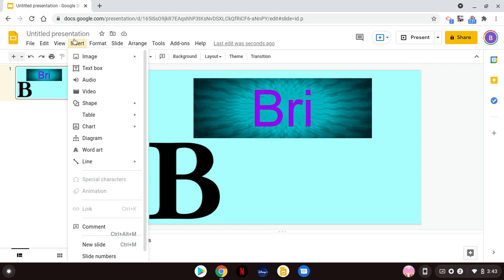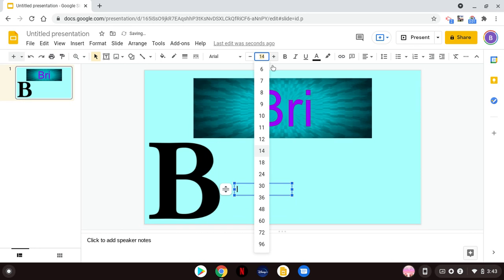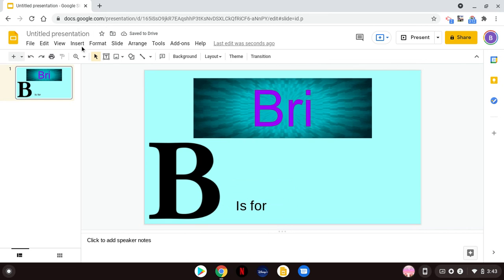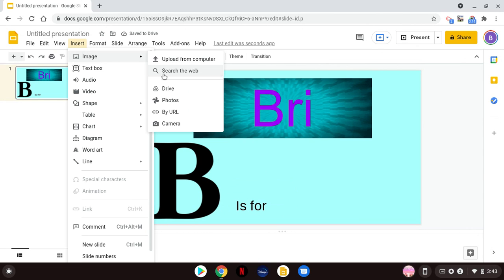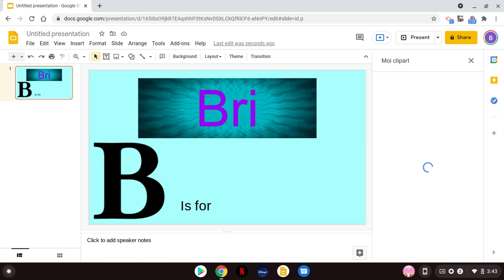Custom Wallpapers!!! DIY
try and make your own wallpaper using a slideshow presentation!